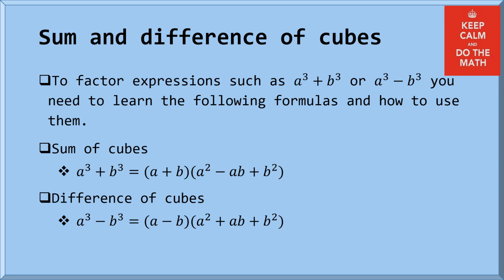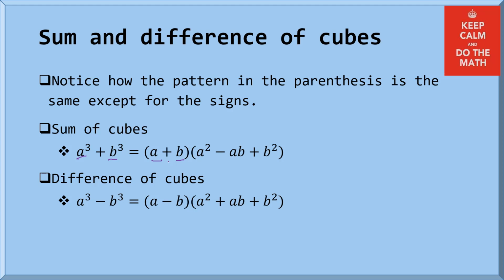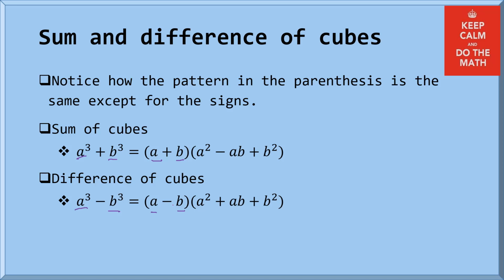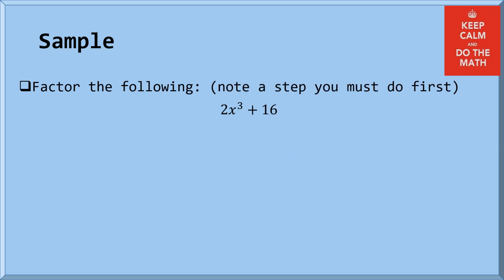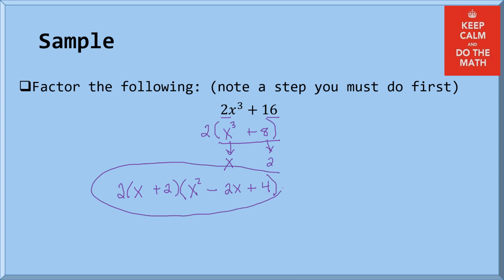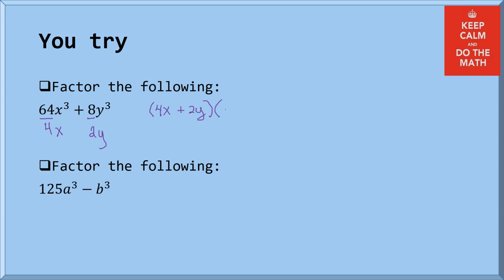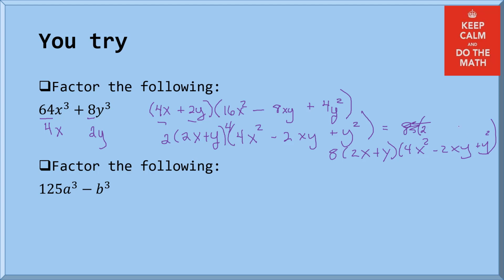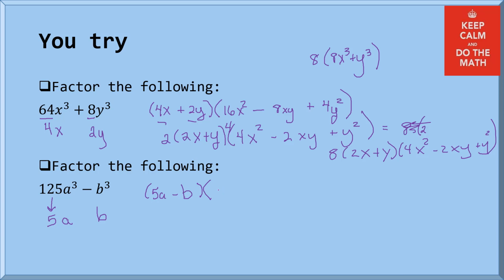Algebra Sums and Differences of cubes